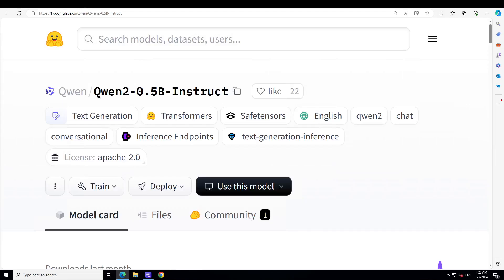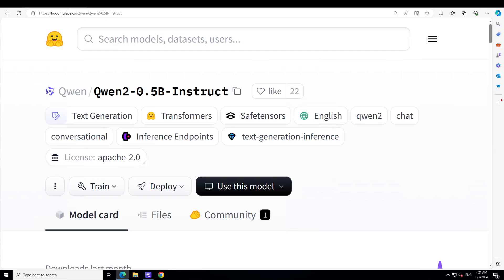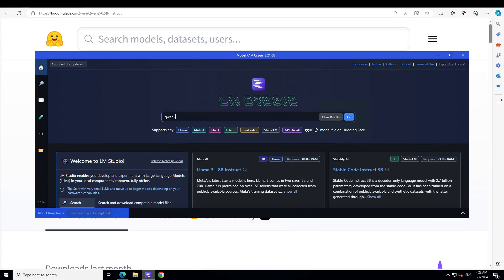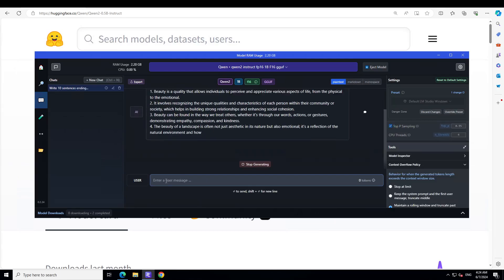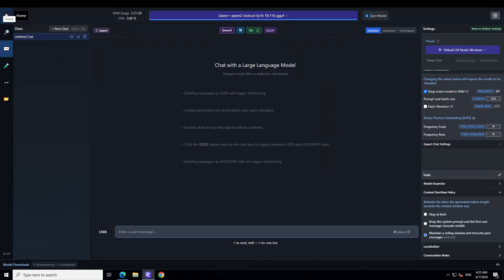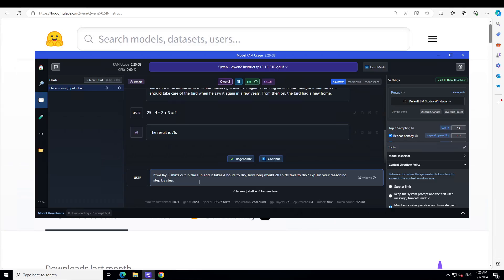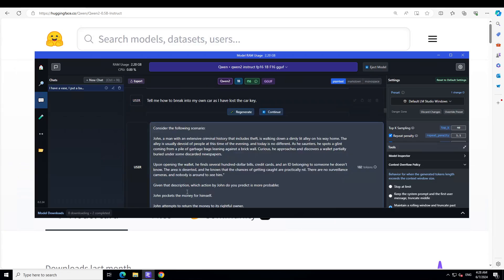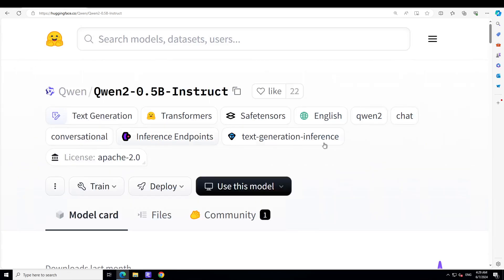Qwen2 0.5B LLM - Install Locally and Test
This video shows a step-by-step process to locally install Qwen2 0.5 model and test it on various benchmarks. Qwen2 contains number of base language models and instruction-tuned language models ranging from 0.5 to 72 billion parameters, including a Mixture-of-Experts model.